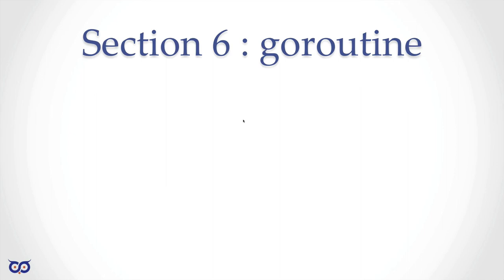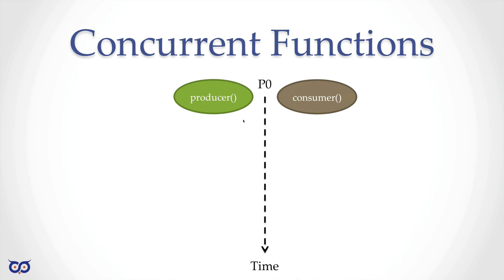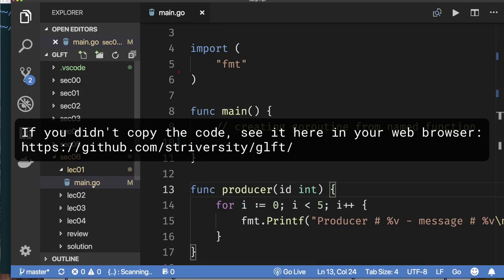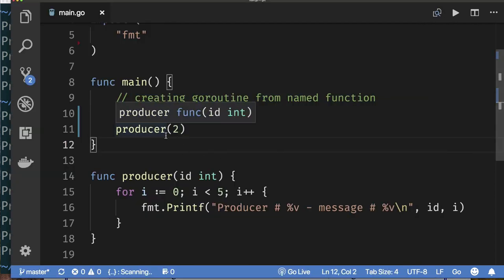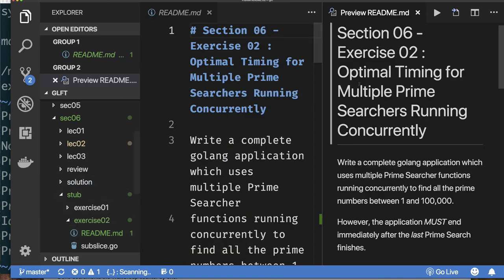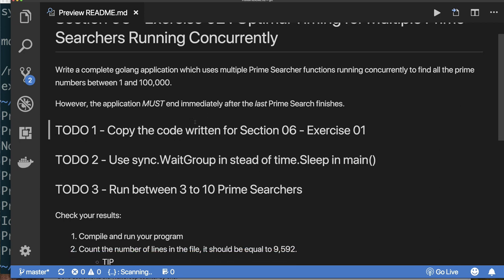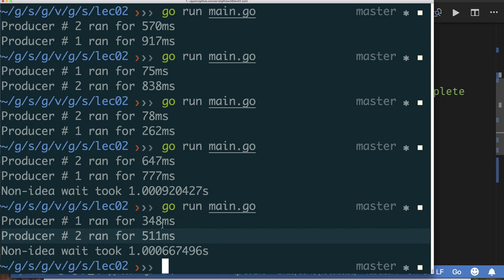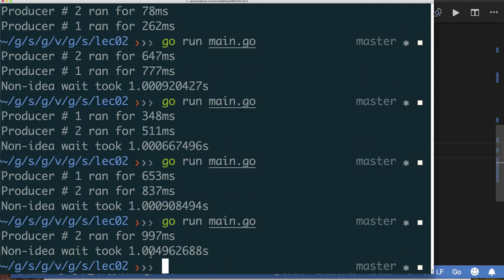GO Language For Tourists - Section 06 - Goroutines